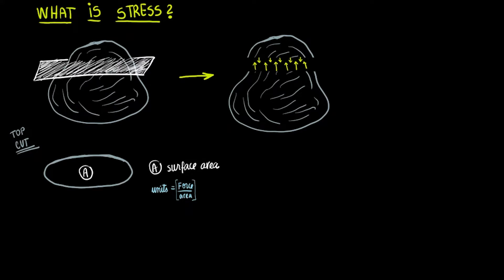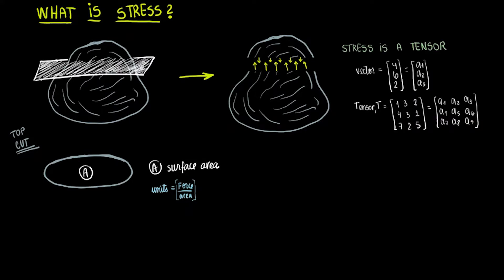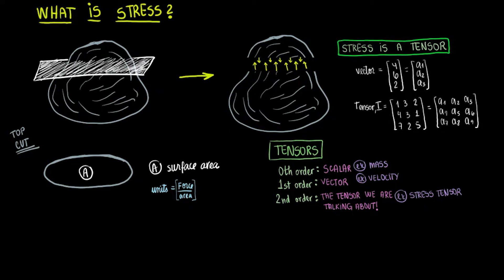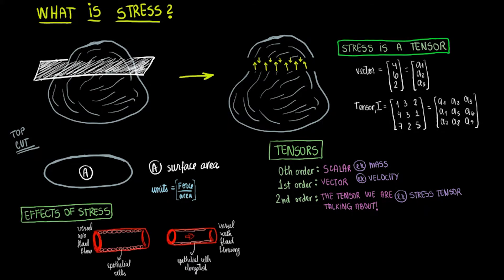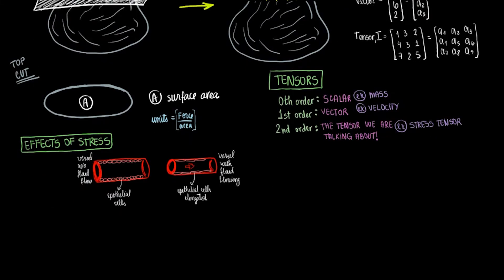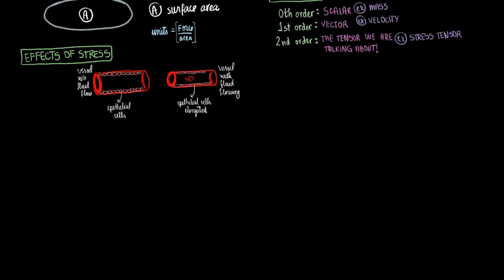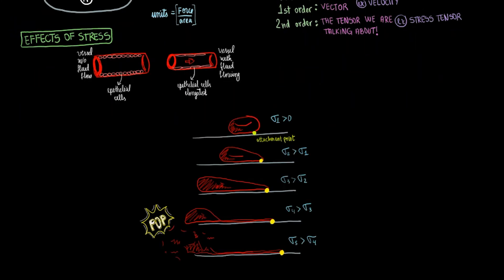Biomechanics | What is stress?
When we talk about stress in biomechanics, what are we really talking about? Stress written as a second order tensor describing the stress on different faces and directions within a section of a body. It is very important to understand stress in our tissues since our cells react very differently to different levels and forms of stress.